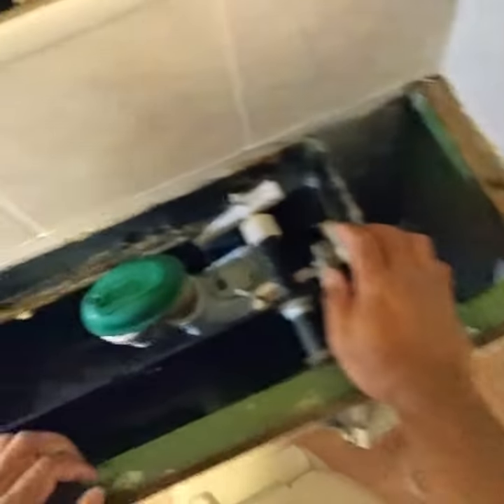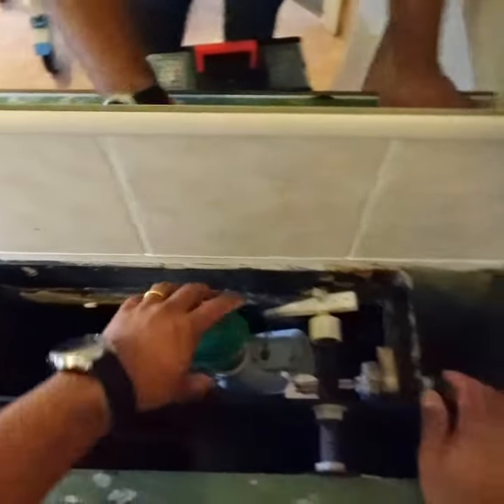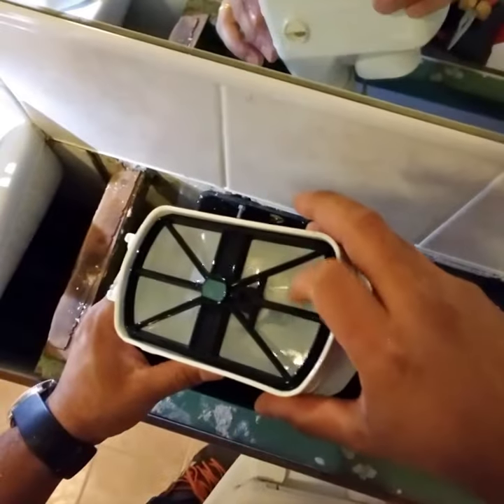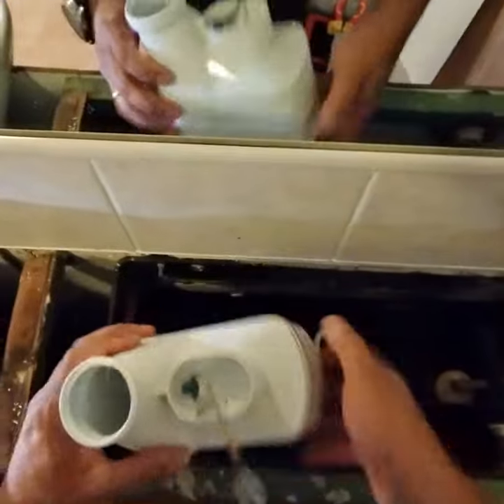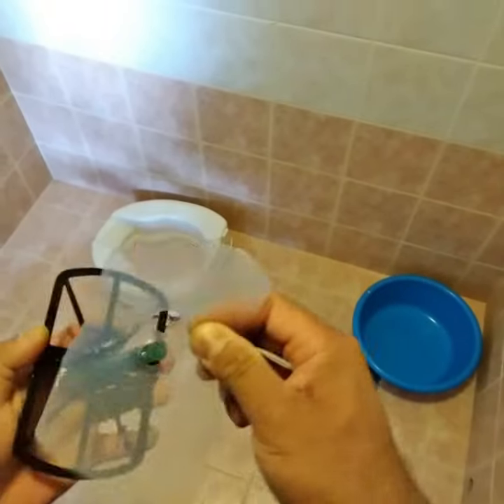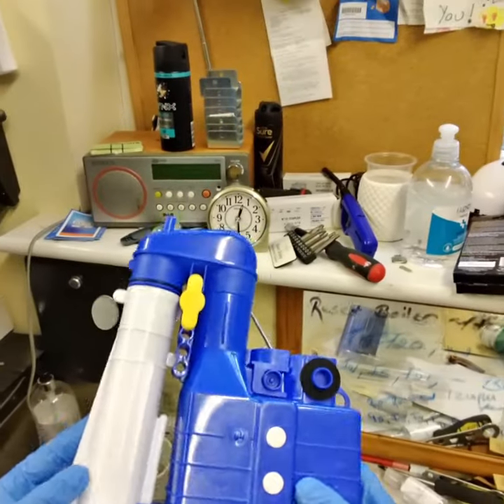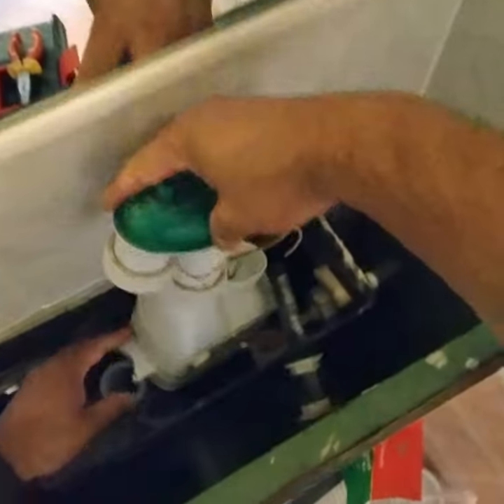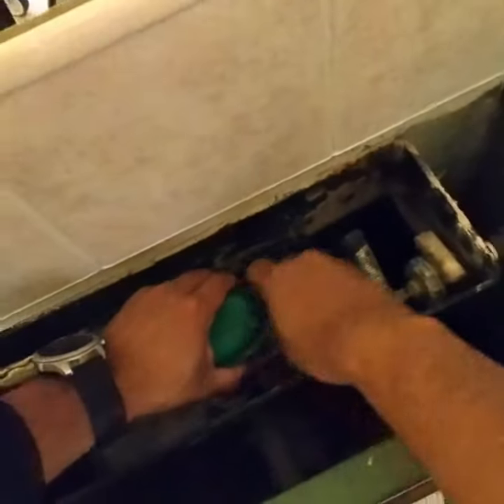basic plumbing tips ... toilet not flushing properley- 3 part flush syphone advantage